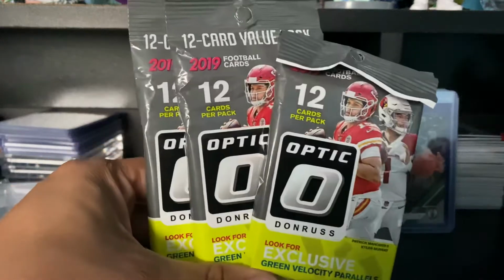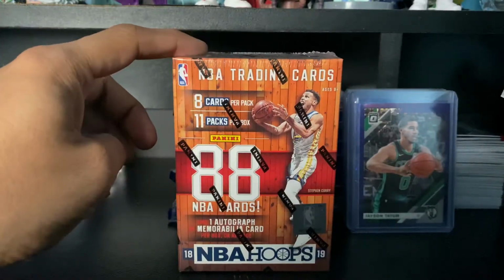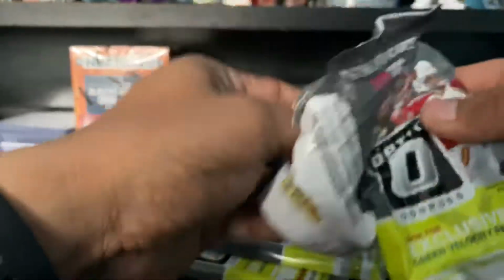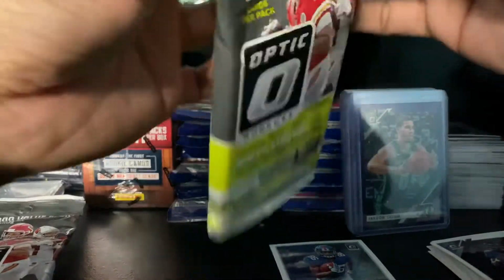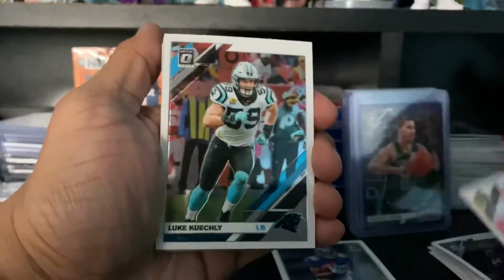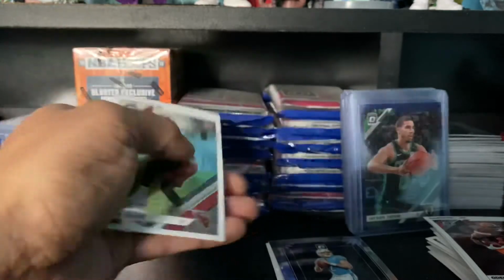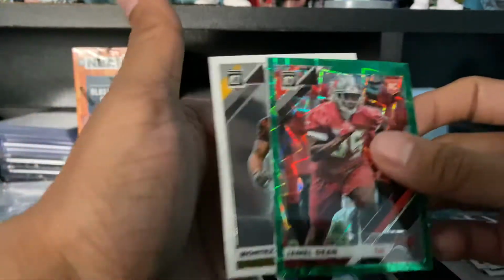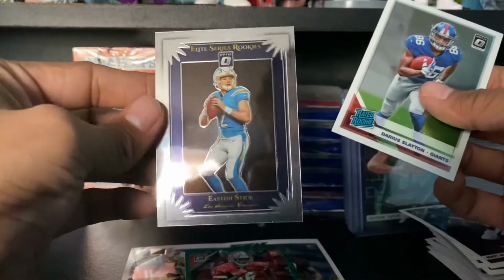DONT BUY THIS OPTIC FOOTBALL PRODUCT ❌❌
Personally I feel these are the worst deal from optic football for 10 dollars the cards are almost all base. If you want optic football I prefer blasters or mega boxes just my personal opinion.